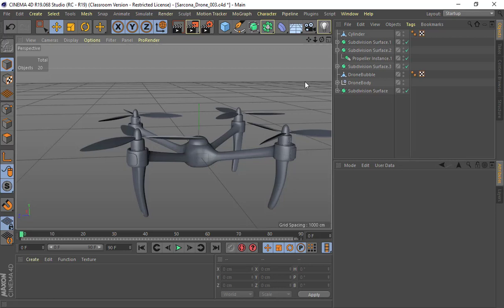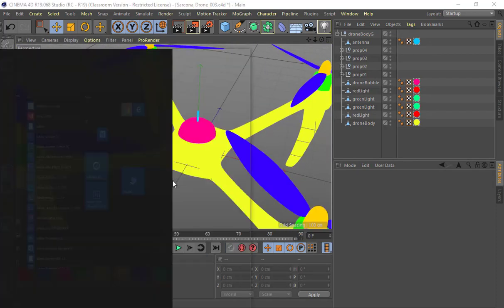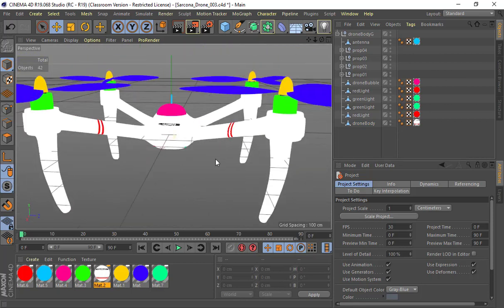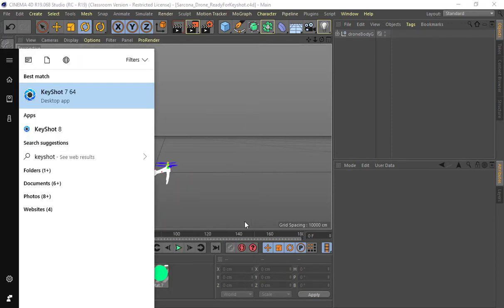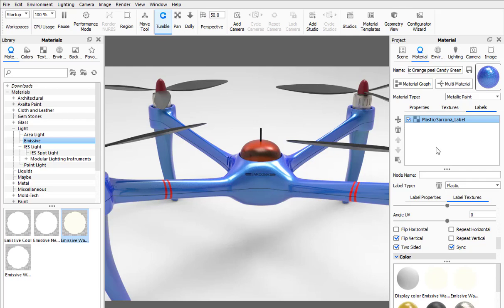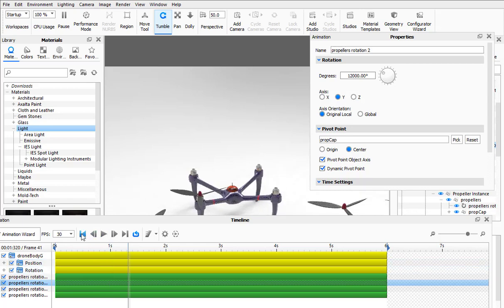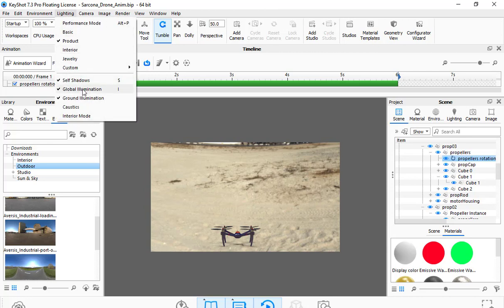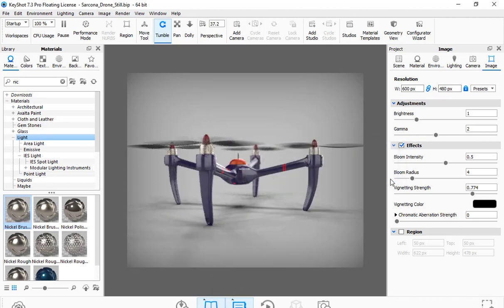2510 Drone Finishing 04